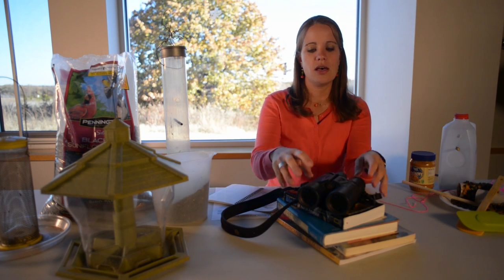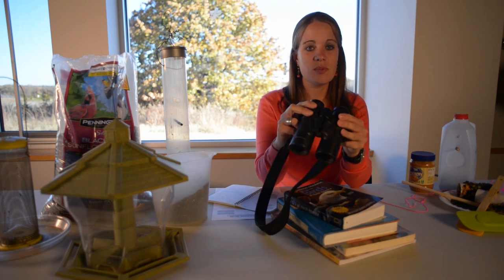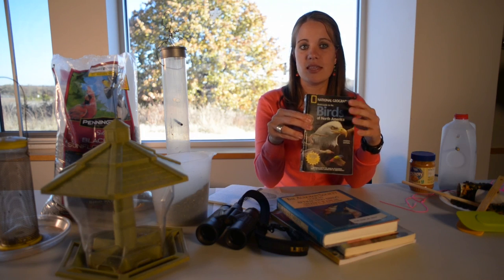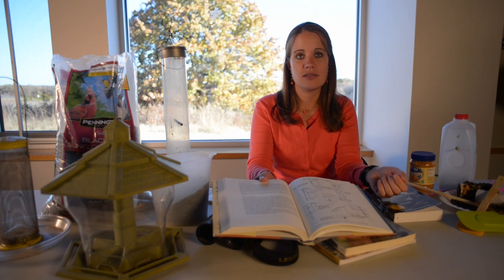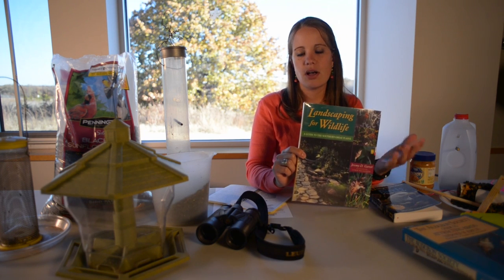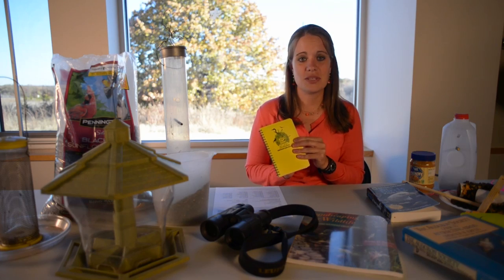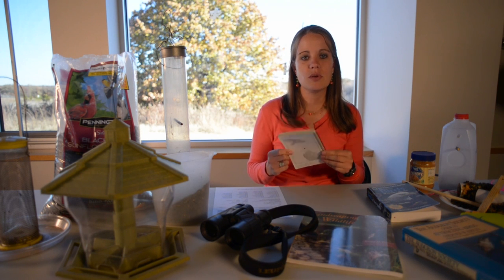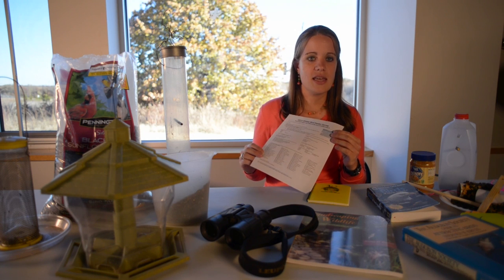How to get started Birdwatching (Equipment)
Basic instruction on what equipment you need to get started bird watching.
good books: National Geographic Birds of North America
The Audubon Society Guide to Attracting Birds: Creating Natural Habitats for Properties Large and Small